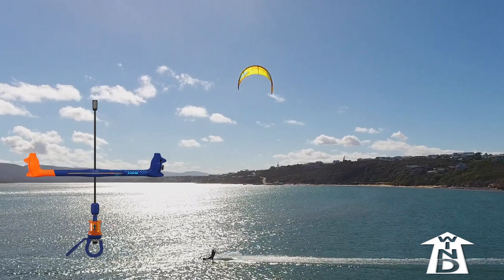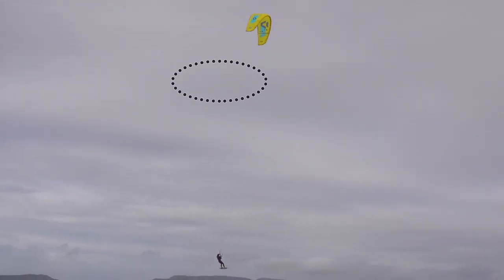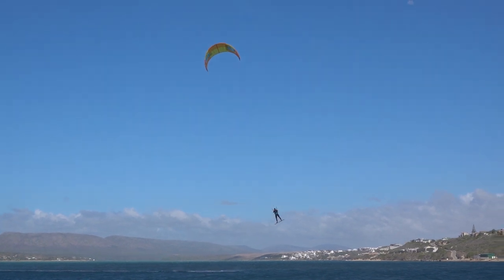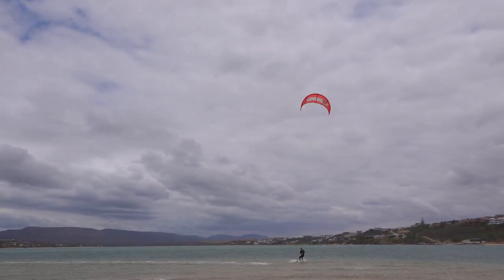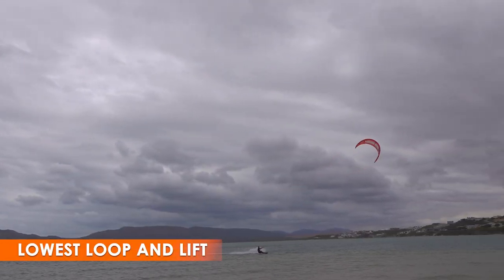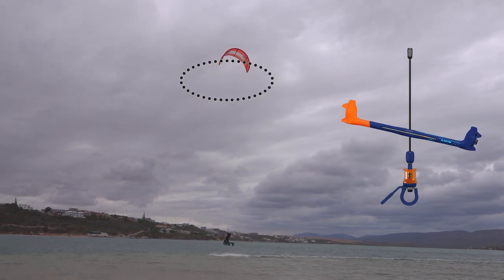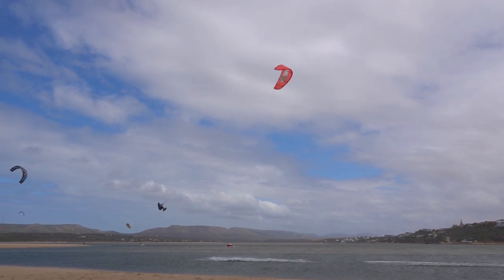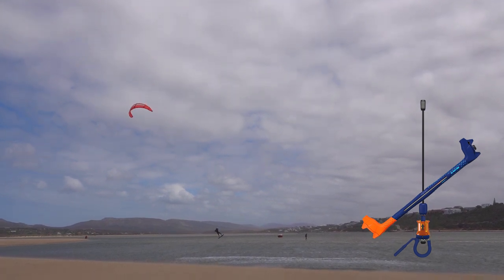How to Heli Loop, Back Loop, Powered Loop and Mega Loop (aerial kiteloops)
This video provides the steps for learning aerial kite loops. These learning steps will help you gain experience, and reduce the risks posed by kite loops. It starts with the safest loops and builds from there, including:
00:00 Intro
00:22 Late heli loops
01:23 Complete heli loops
03:12 difference between heli loops and powered back loops
04:12 Smallest powered back loops
06:13 Getting the kite back overhead for lift
08:31 Powered loops with more height
Access our playlist to watch all tutorials in order: